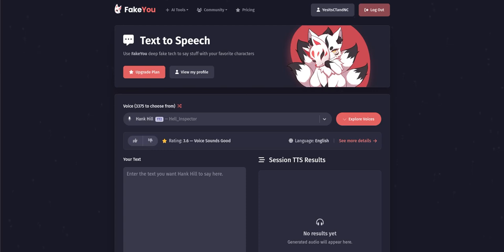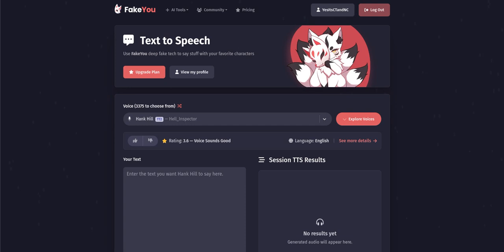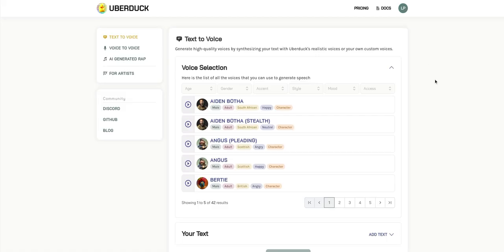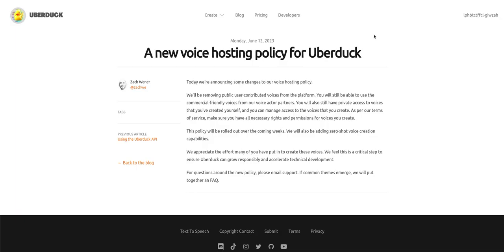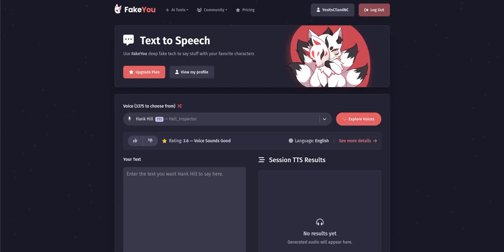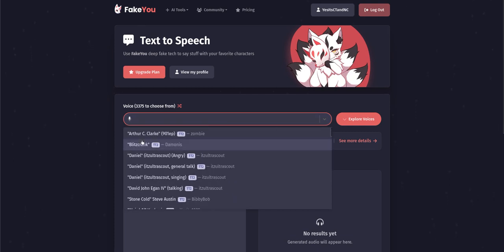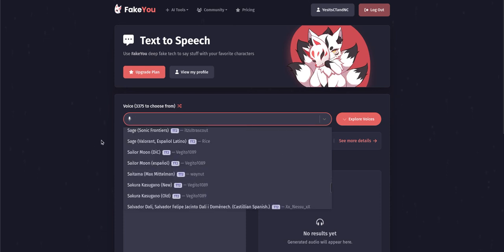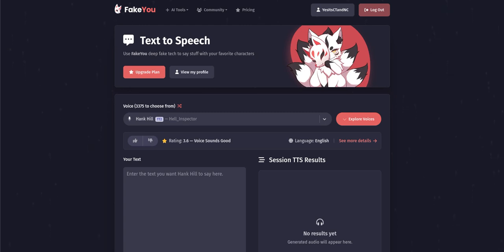I'm now going to use FakeYou voices from now on.